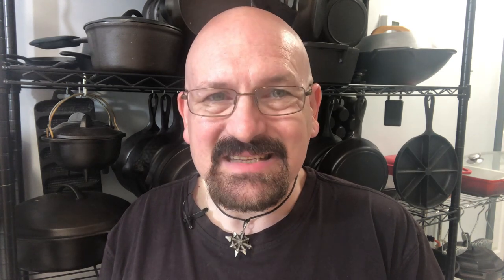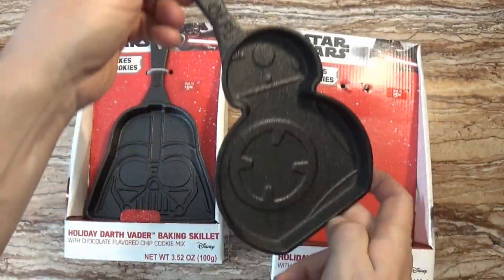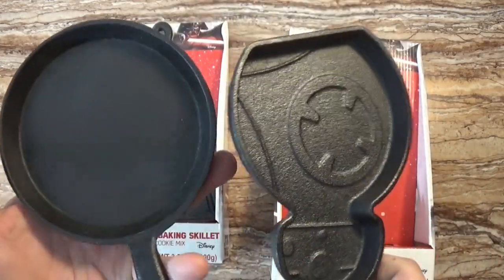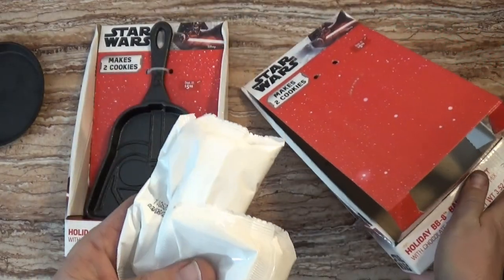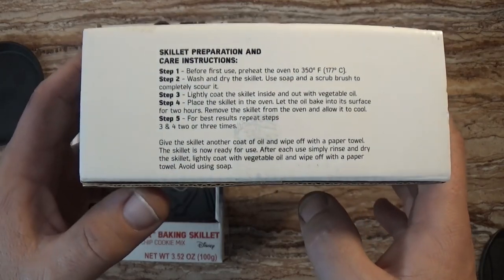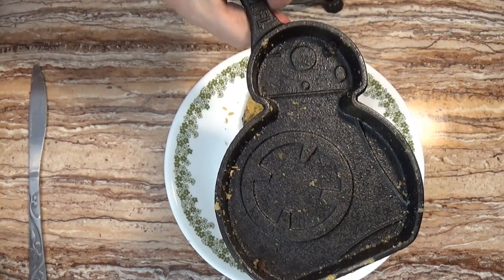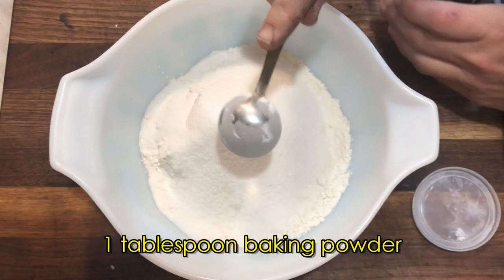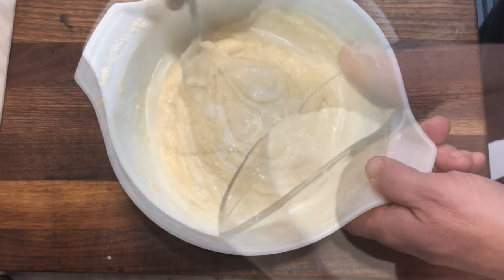Unboxing Review: Star Wars Cast Iron Cookie Skillets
For the 2020 holiday season, Walmart has put a set of tiny "Star Wars" cast iron pans in their Christmas stocking stuffer section.  These pans are shaped like Darth Vader and BB-8, and they come with the same awful cookie mix that we also see in those $5 holiday cookie skillets each year, also at Walmart.  Of course, this is Star Wars, and that makes it special!  Right?  Of course, Star Wars fans are snatching these up, so they're probably going to be sold out of these well before the after-holiday clearance sales...and next year we'll be seeing these cookie skillets sold on eBay at jacked up prices.  The Darth Vader skillet is obviously going to be the big seller of these, and BB-8, not so much.  But how good are these pans for making cookies, and is the cookie mix in these packages any better than what they sell with the cheap Walmart cookie skillets?  Let's take a look, and see for ourselves.

As it turned out, not only did we use these tiny pans to make chocolate chip cookies, we also did something different and used them for making pancakes.  And if you're interested enough to watch this video to the end, you may notice something about the BB-8 pan in particular that may make it a little more...special...than you may expect.

The recipe for the pancakes in this video can be seen on my Web site, Cast Iron Chaos,